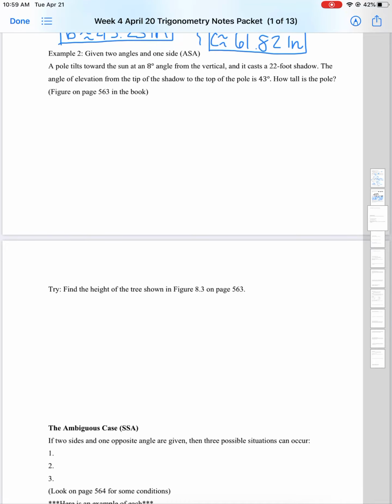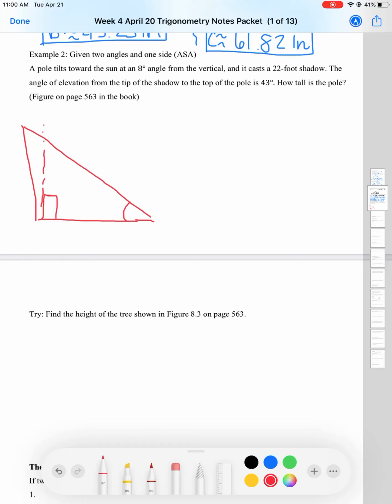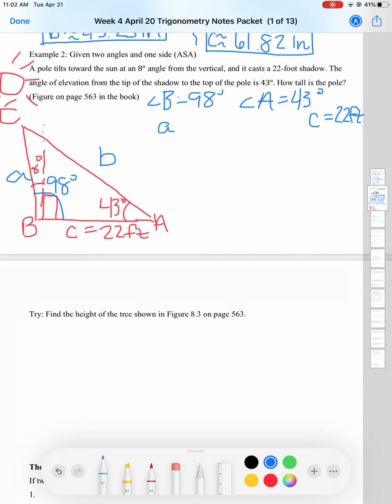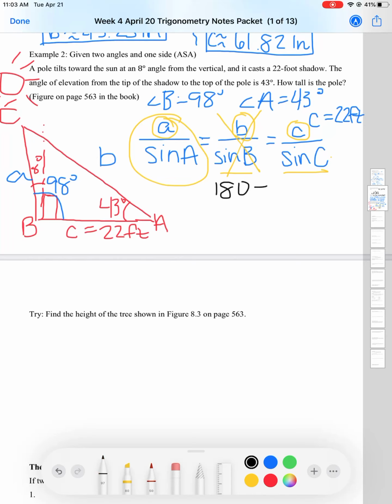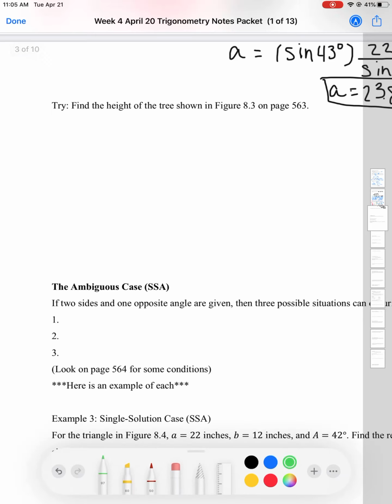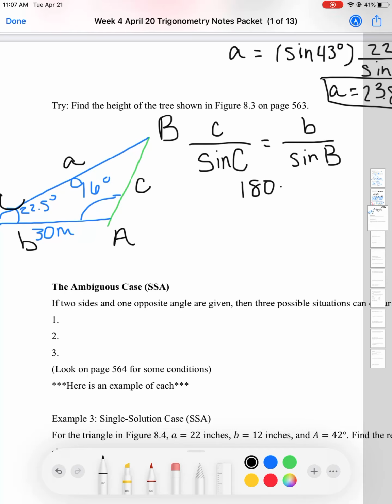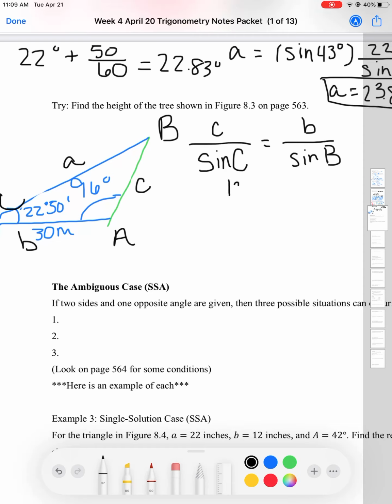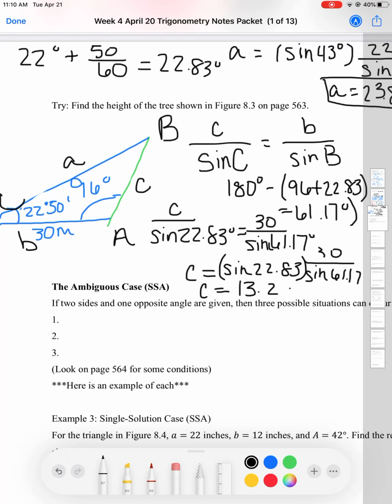April 21, 2020